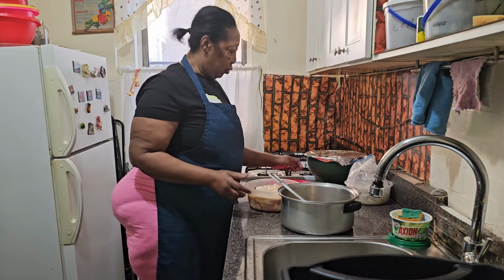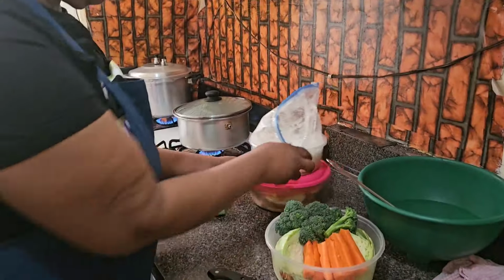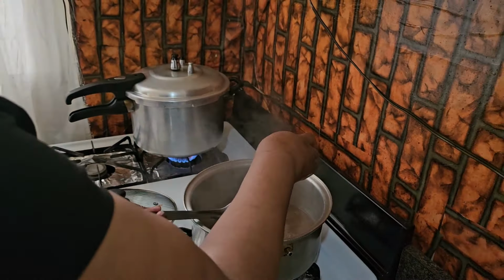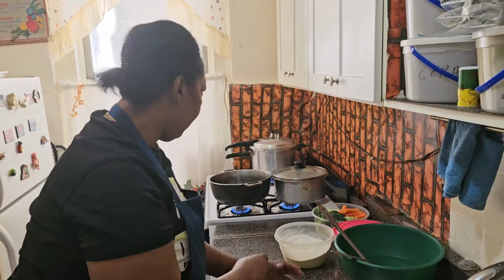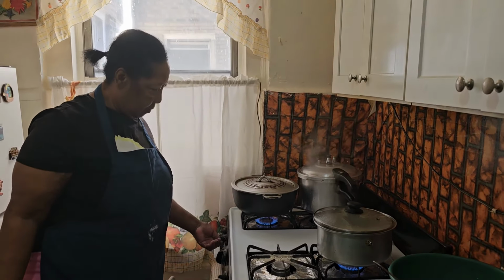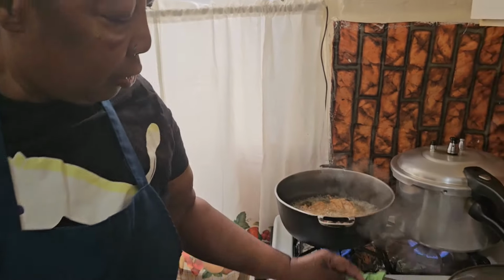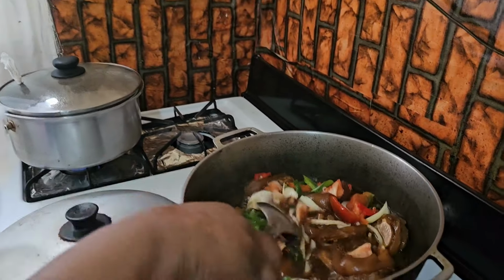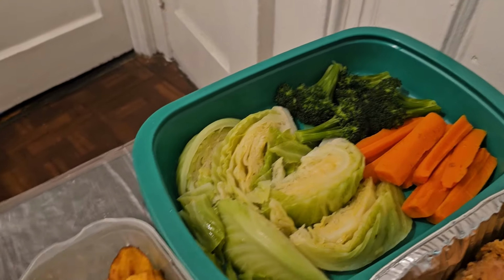cooking dinner@fry chicken/cowfoot bean/rice peas🇯🇲way